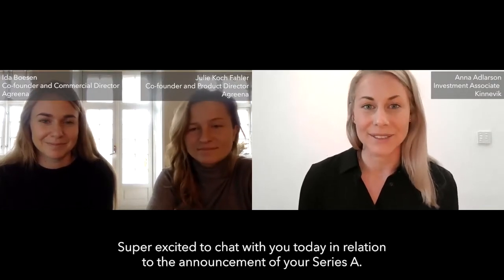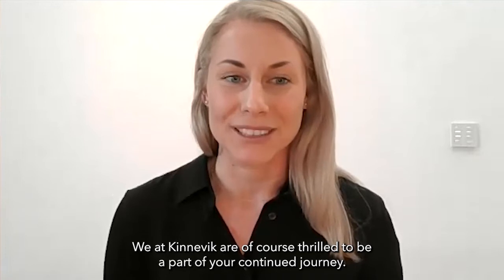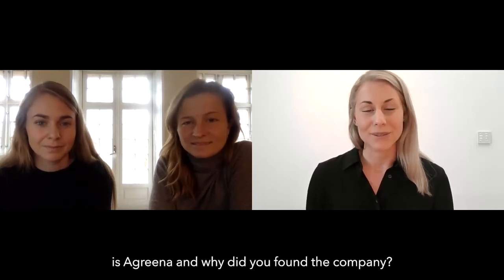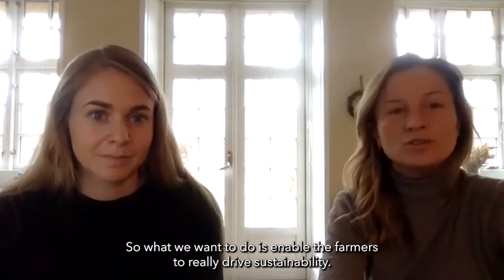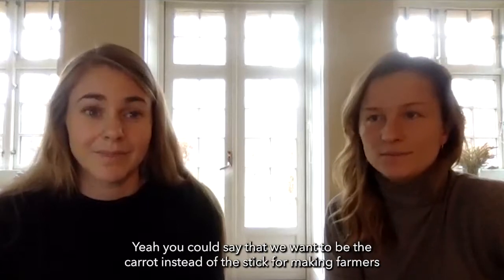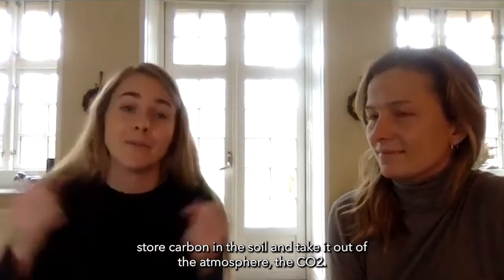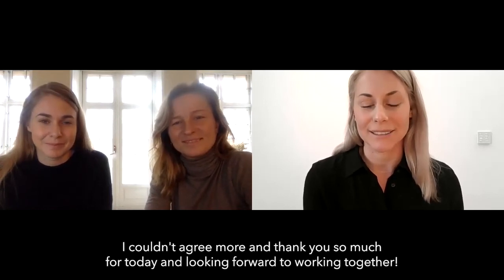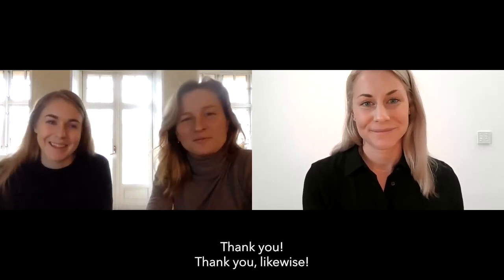Kinnevik invests in Agreena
We are thrilled to lead the Series A funding round of Danish AgTech startup Agreena, founded by Simon Haldrup, Julie Koch Fahler & Ida Boesen. In essence, the company enables turning agricultural land into carbon sinks, using their technology to reduce greenhouse gases in our atmosphere at scale. Agreena’s business model is one we understand well: a managed marketplace with highly fragmented supply in need of handholding on one side, and excess demand on the other side. With the investment, we are expanding to an even broader view of the food ecosystem, dipping our toes in the upstream part of the food and agriculture space. Watch the conversation between Anna Adlarson from Kinnevik and Julie and Ida from Agreena.